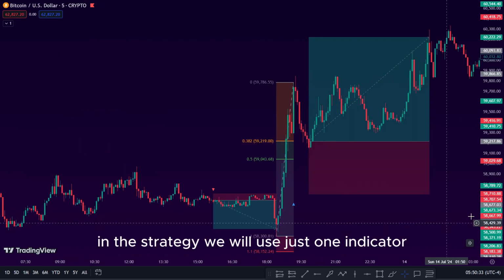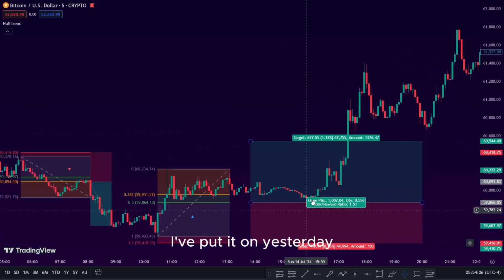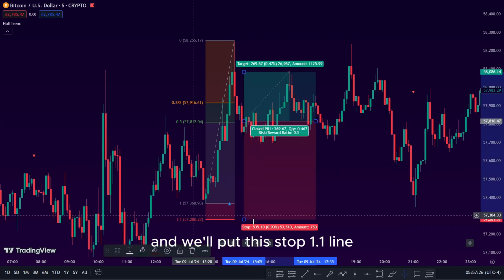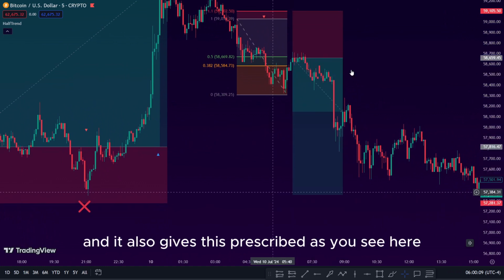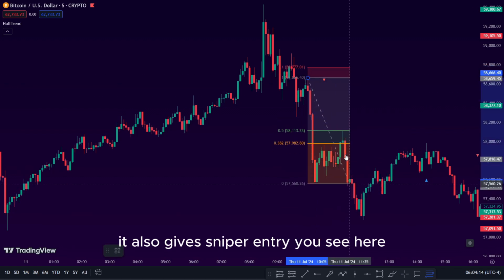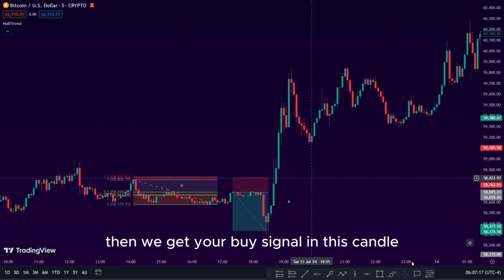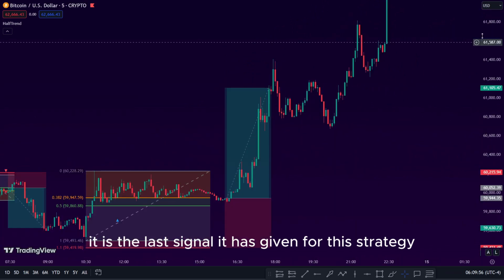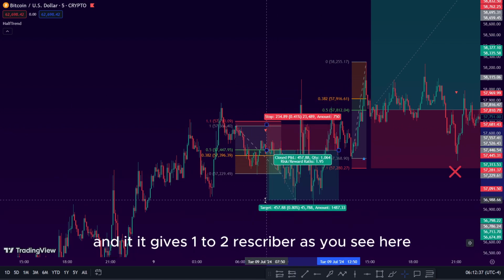My Trading Strategy Revealed: Easy & Consistent Profit - [ 90% WINRATE ]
My easy and accurate the best day trading strategy with 90% winrate is explained in this video, which is one of the most profitable day trading strategy for 5 minutes Forex, Crypto bitcoin, and stock market. This swing trading strategy is built based on half trend indicator and fibonacci retracement price action tool on TradingView, and it gives very accurate buy sell signals for making consistent profit.

Transcript is written by CapCut automatically.